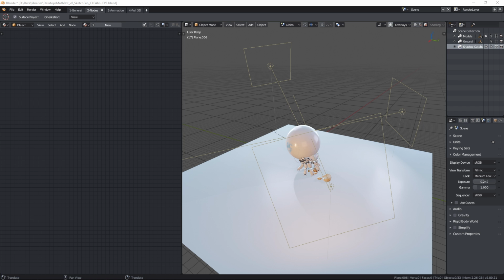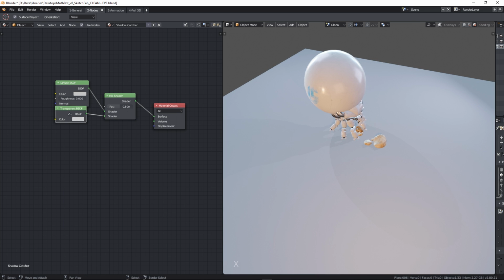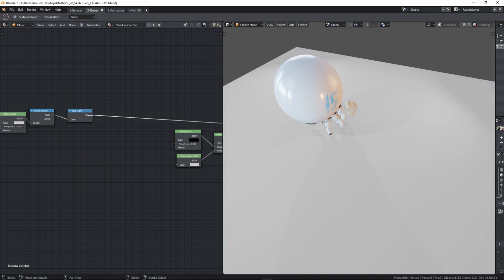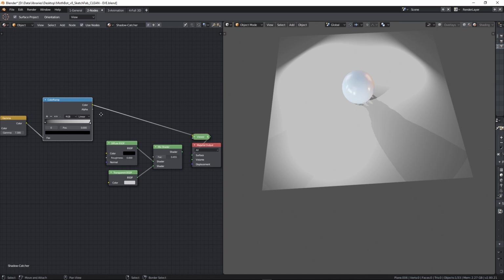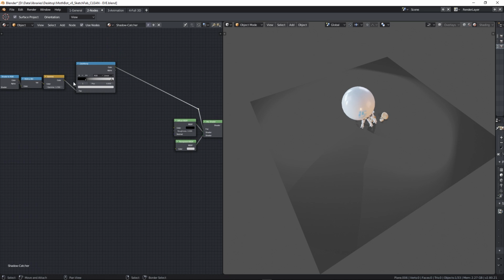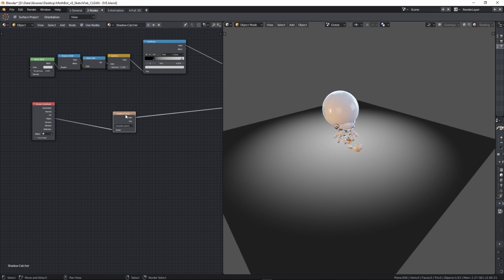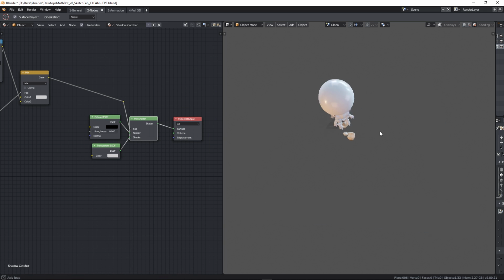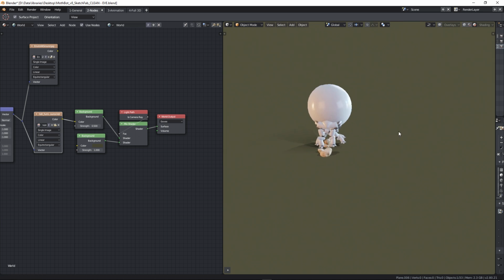Blender 2.8 EEVEE Shadow catcher - Tutorial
HUGE thank to Louis du Mont for his model. Please go check him out.

Welcome to the Gift of Art. I am your host Schillem

Unfortunately, EEVEE (the new Realtime render engine of Blender 2.8) didn't receive any new feature in the past weeks. BUT it doesn't matter because we can create our new "features" with what Blender 2.8 provides us. That new feature will be a SHADOW CATCHER !! Cycles, the offline renderer of Blender, already have a shadow catcher. So all that we have to do, is doing one for EEVEE. With the help of the Shader Editor, we can easily make a shadow catcher.

Note: I am not a tutorial maker and not a blender channel, just a guy that loves to share art stuff on the INTRAWEB.

Don’t be shy, be creative!!!

▼Music/Songs :

All the songs were made by Lakey Inspired